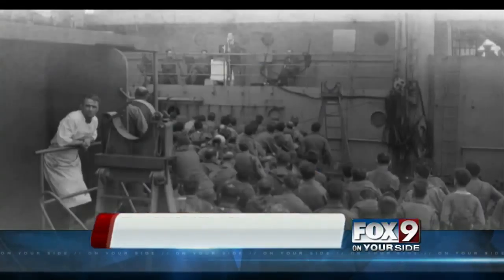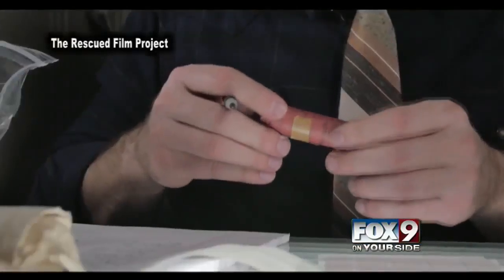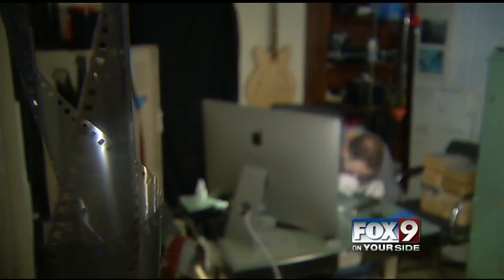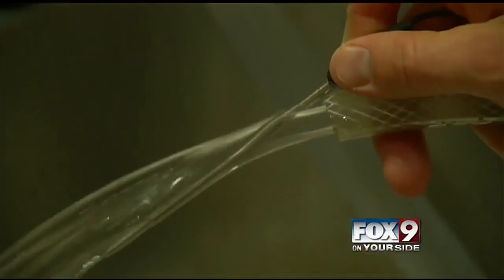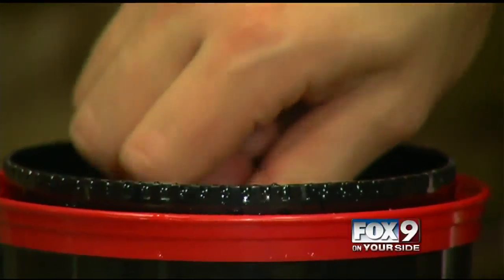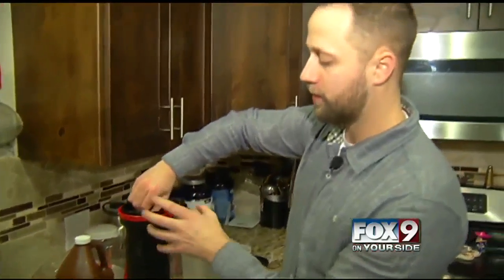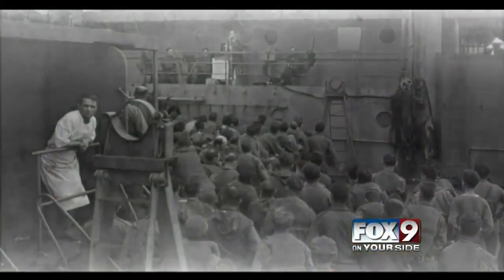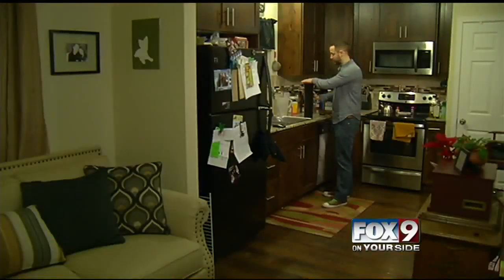Saving forgotten photos